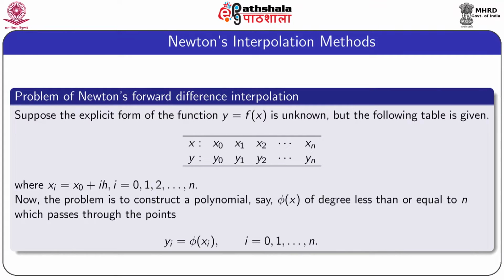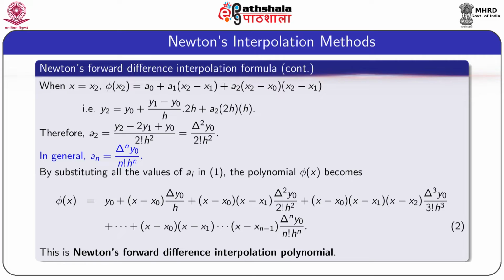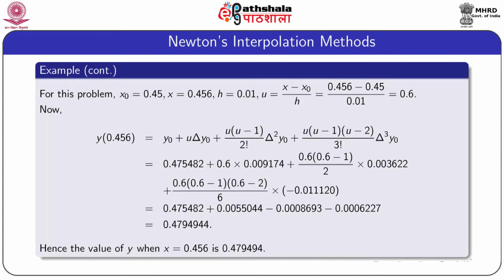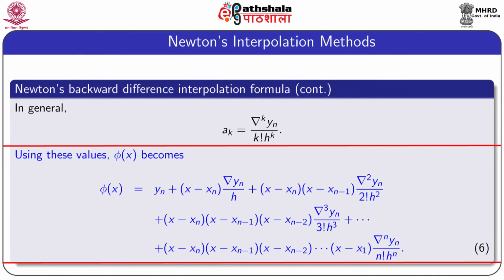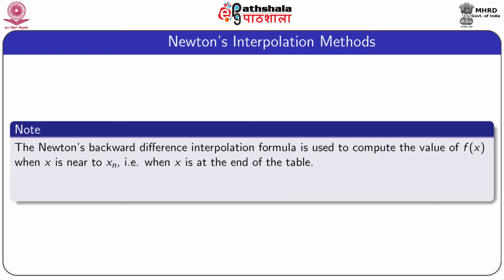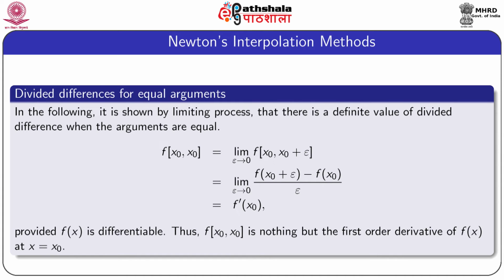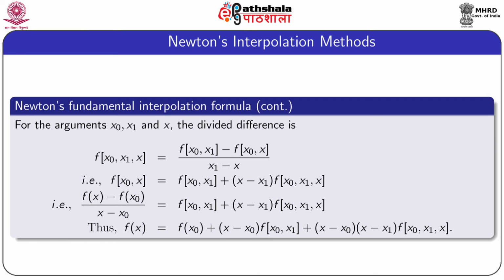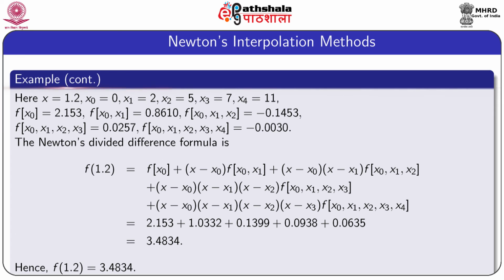Chap 2 Mod 2